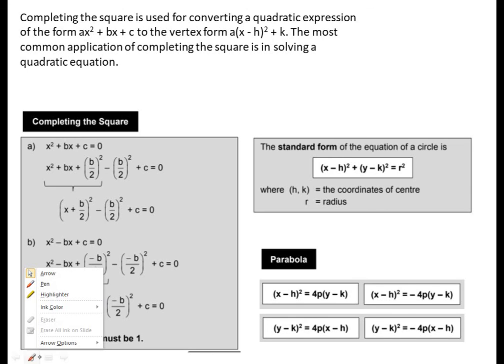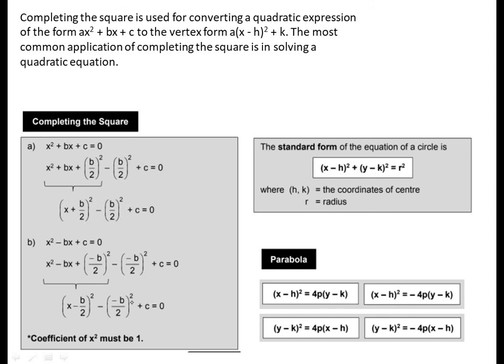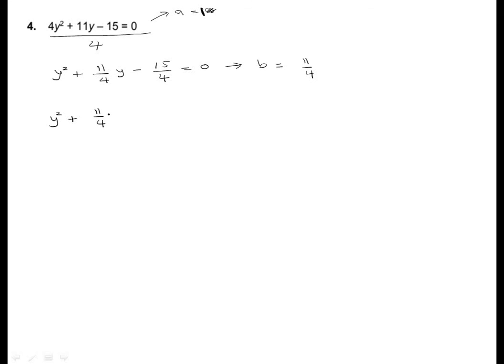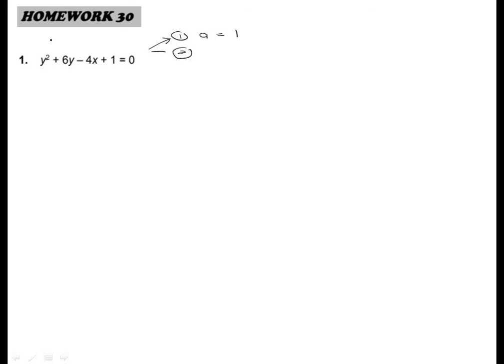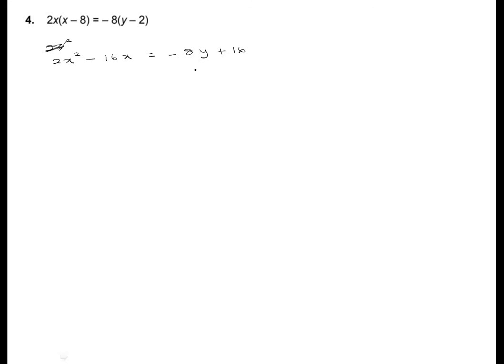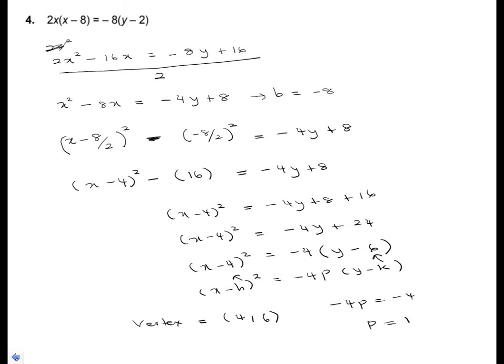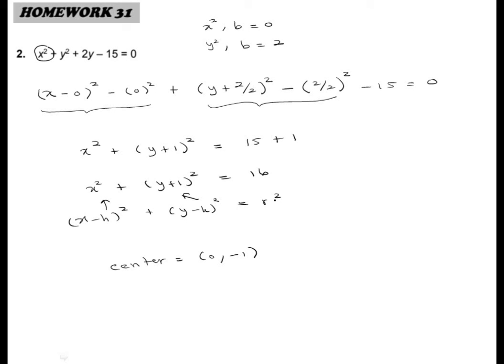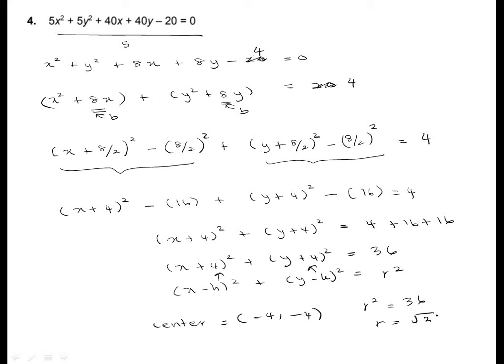Completing the Square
MAT133 (Pre - Calculus)